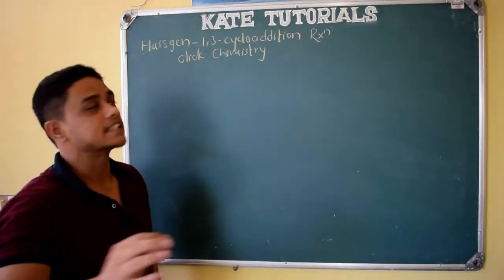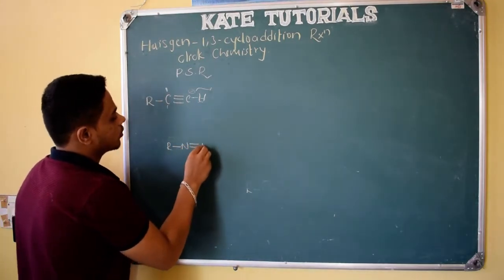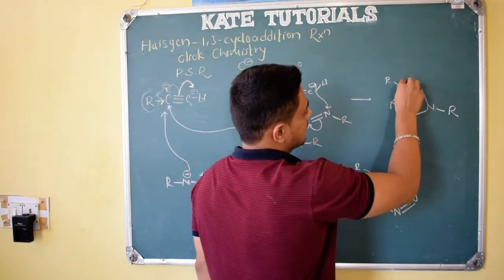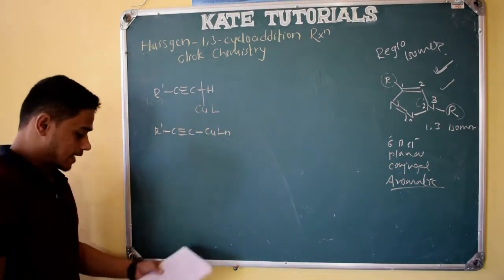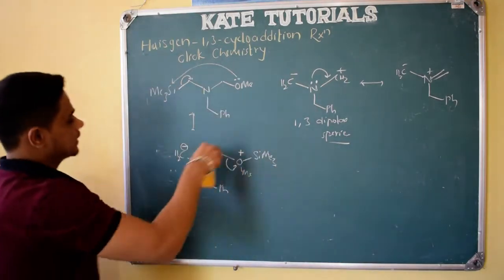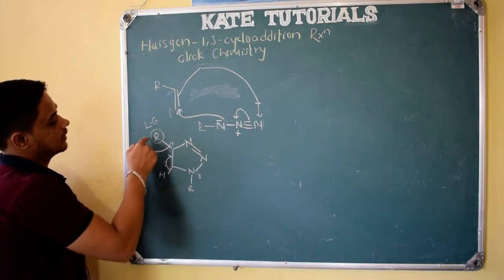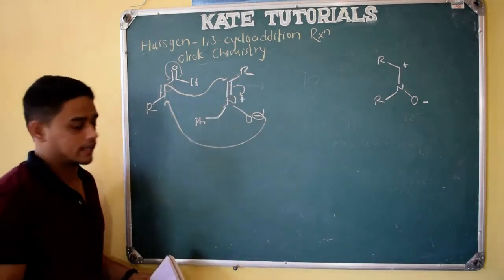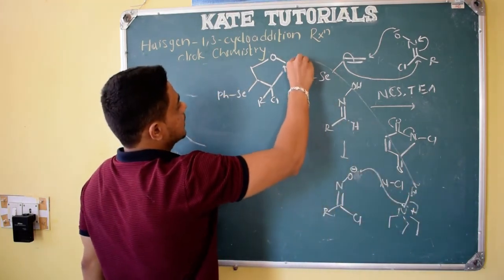17 Haisgen-1,3 cycloaddition Reaction | Click Chemistry |Newer Named Reactions | Organic Chemistry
17 Haisgen-1,3 cycloaddition Reaction | Click Chemistry |Newer Named Reactions | Organic Chemistry